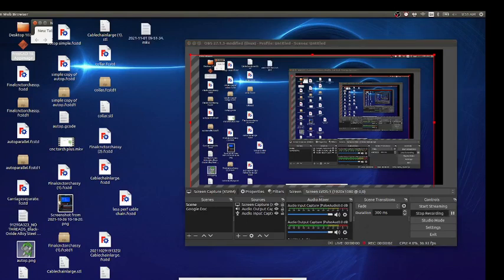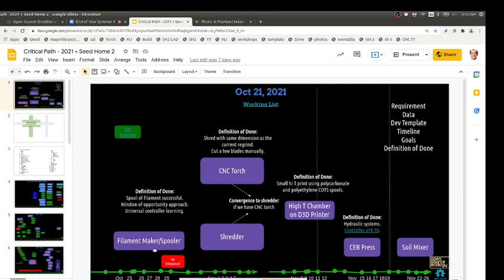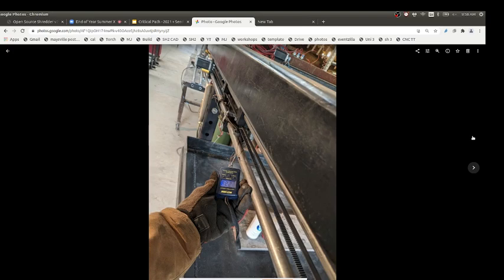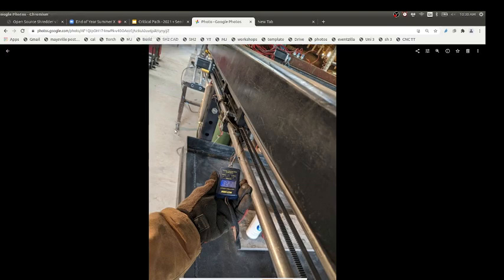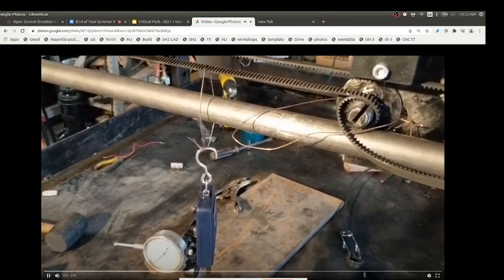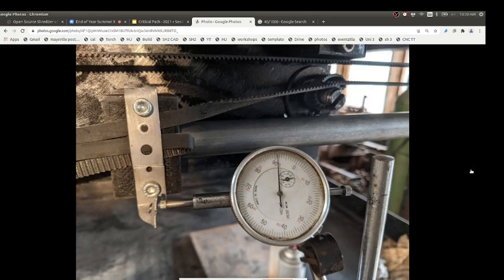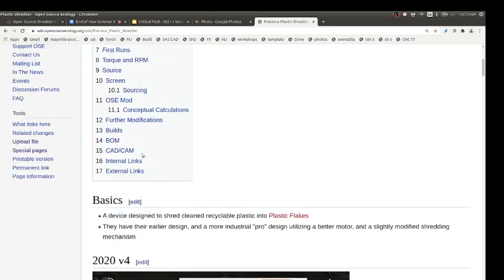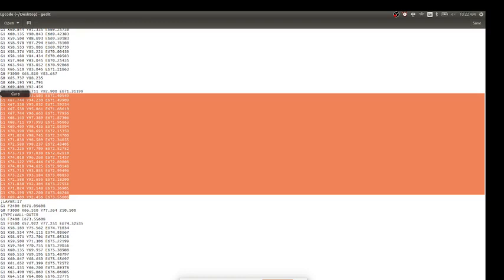CNC Torch Table Data Collection